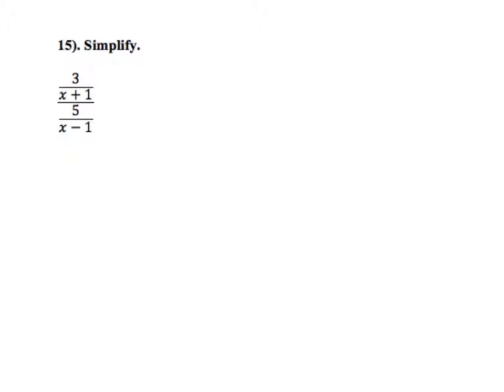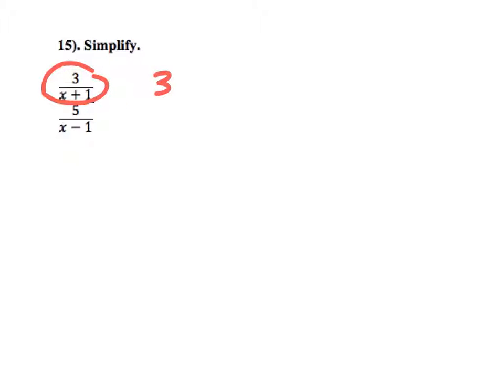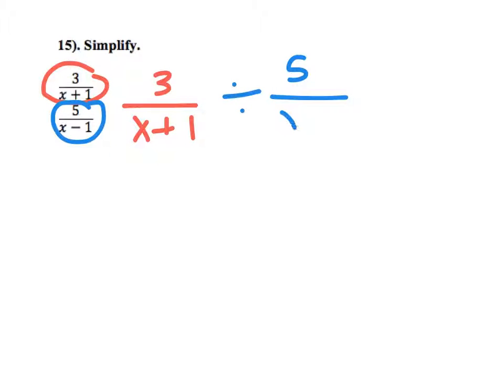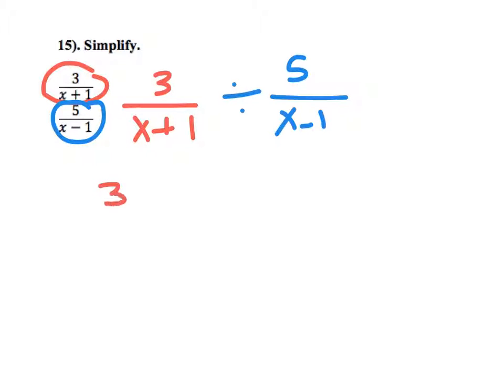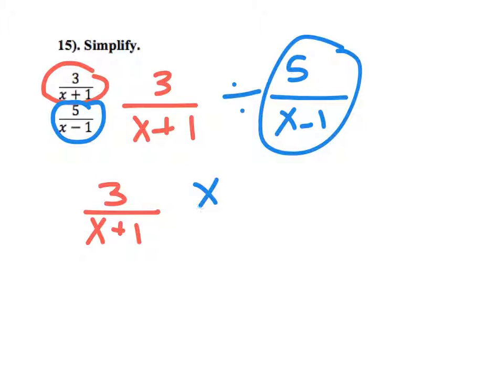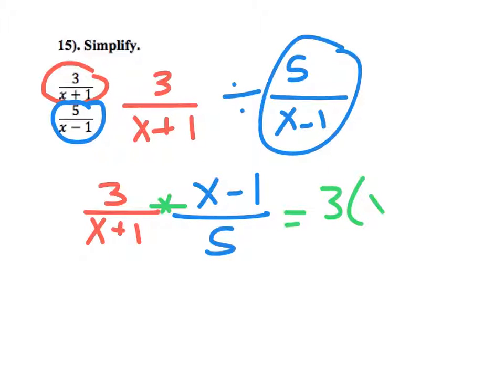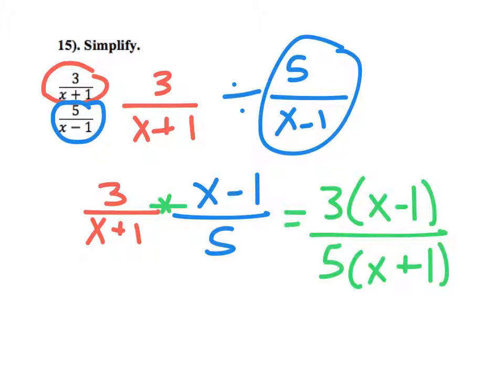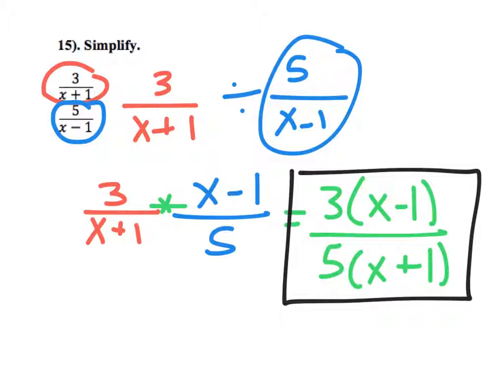Ch 4 Review #15